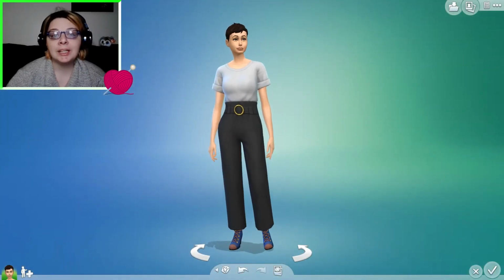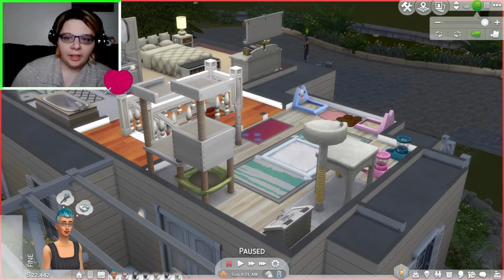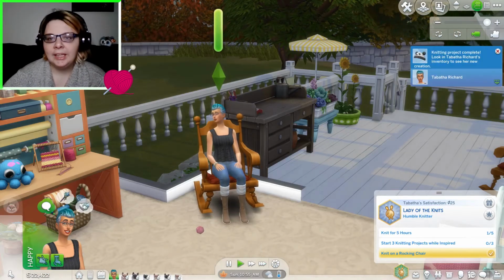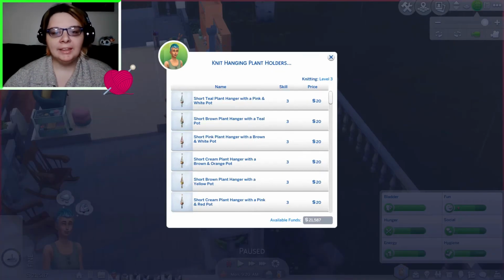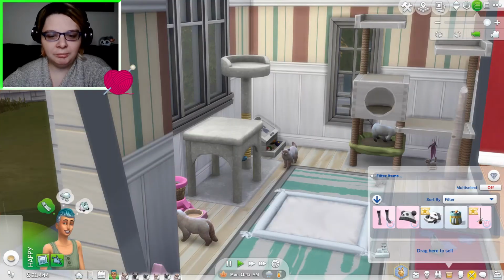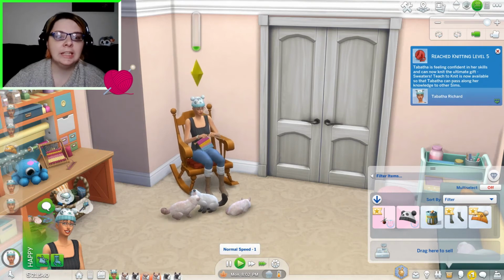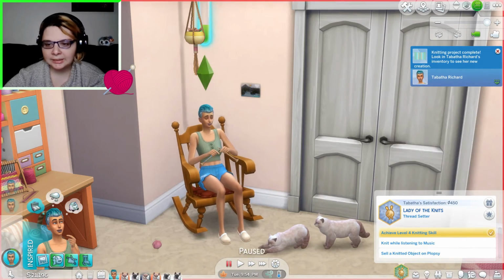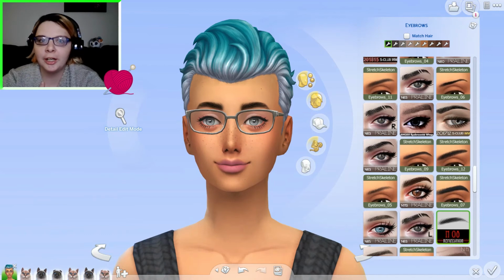The Knitting stuff| Crazy Cat Lady Who Knits #1🧶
Just going thew new stuff pack that came out a few weeks ago. I like this but I don't like it. I go over why in the video kind of.